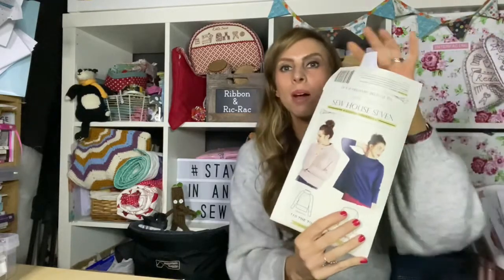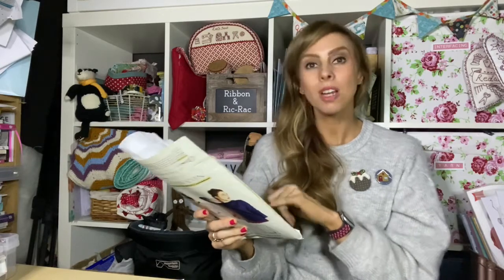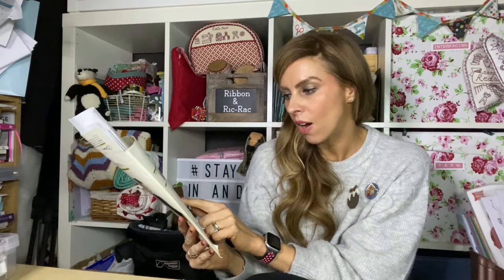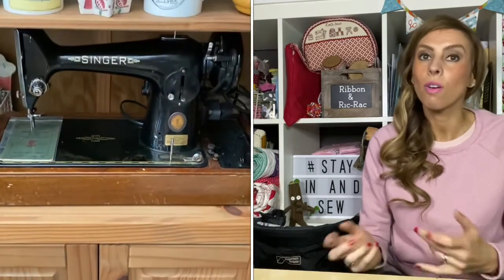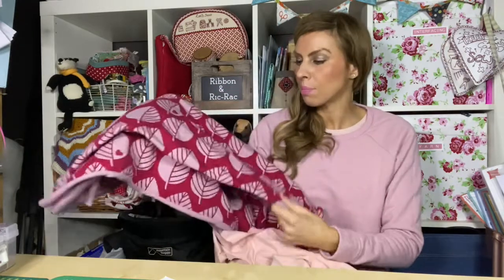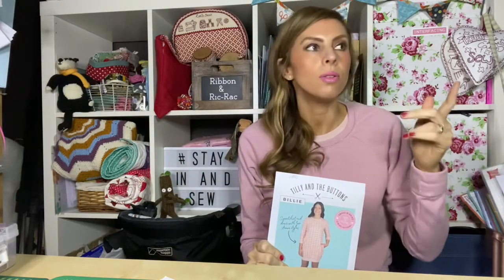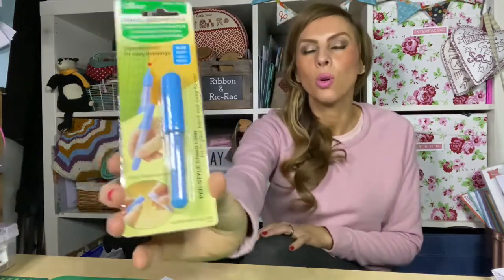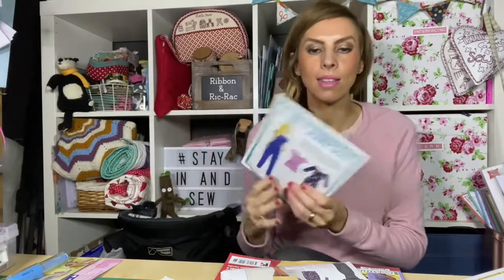New Year New Me! No, I’m Joking, New Year Same Old me! Wishing you a year full of Crafty Stitches!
In the later part of this video, I am wearing the Lindon Sweatshirt sewing pattern from theGrain line studio.